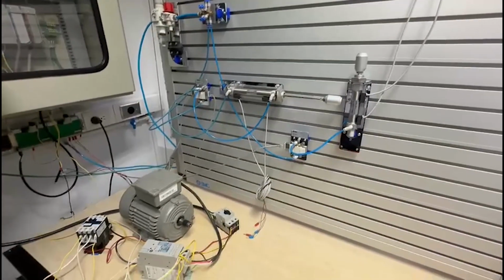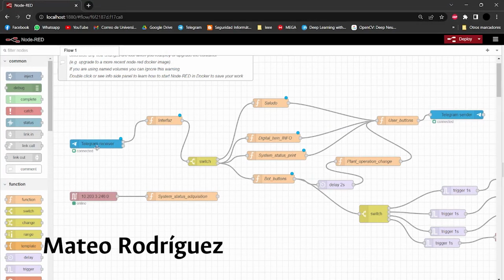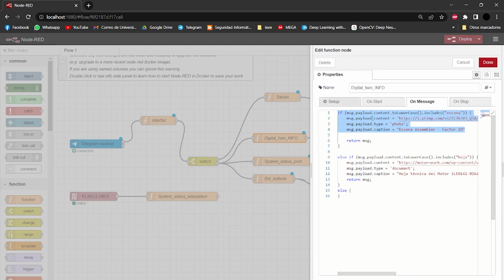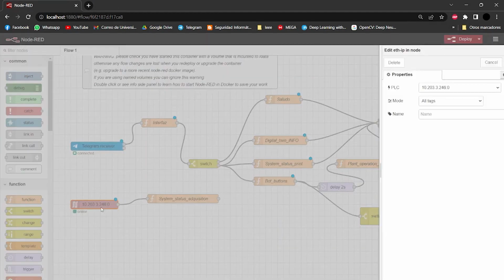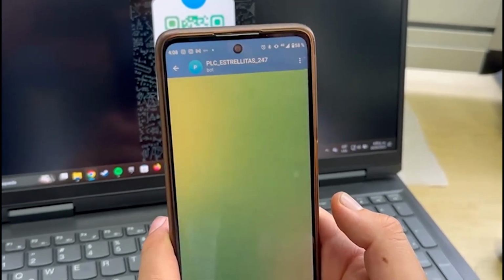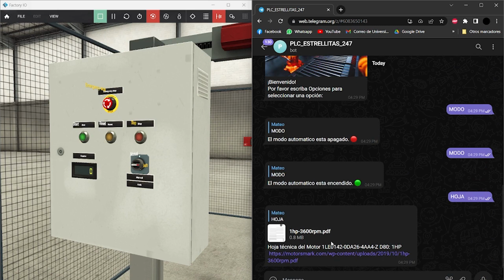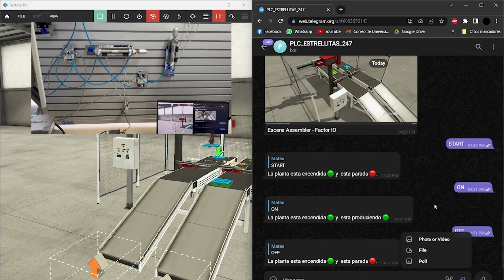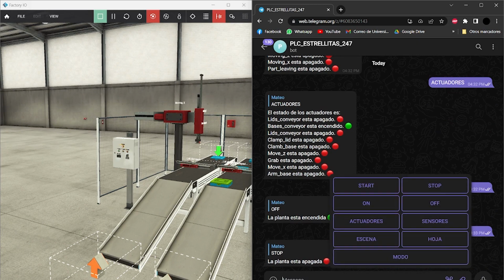Telegram Bot connected to Digital twin through Node-RED (Docker)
State of the plant, Sensors, Actuators and activate/desactive buttons
(Factory IO, Studio 5000,  CompactLogix™ 5370 Controller, Docker, Node-RED, Telegram Bot)

Sebastian Campiño
Daniel Morales
Juan Ortiz
Mateo Rodriguez